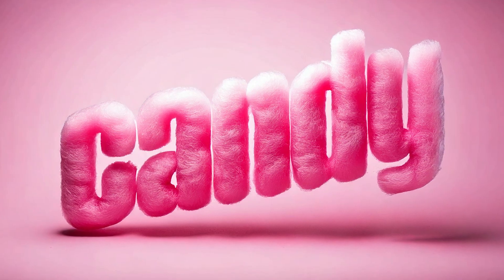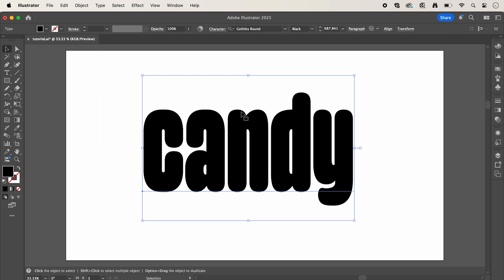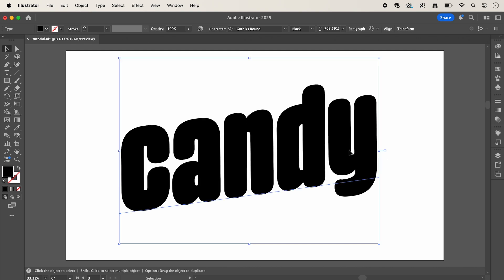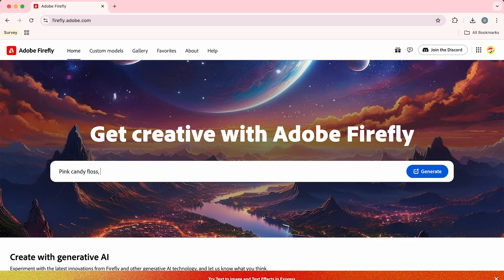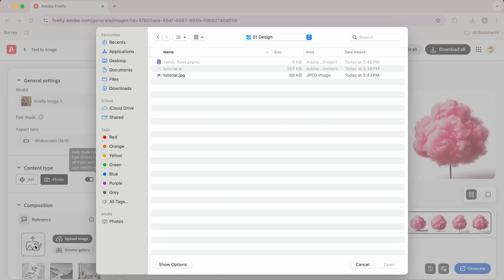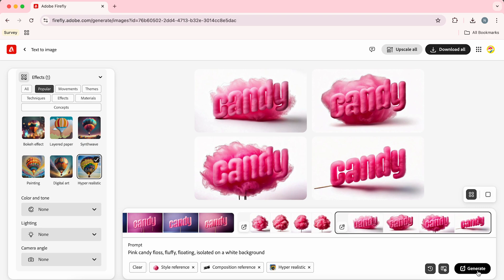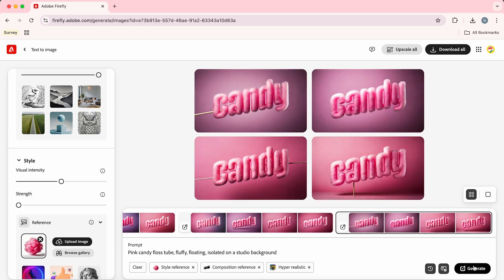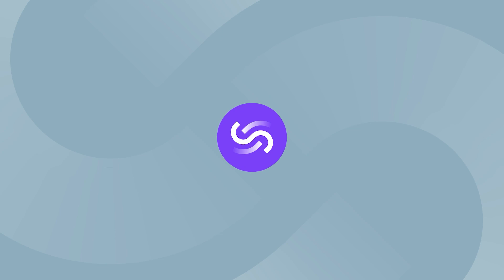3D Candy floss text | Adobe Firefly Ai Prompts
In this tutorial, I’ll show you how to make 3D candy floss type using Adobe Illustrator and Firefly.